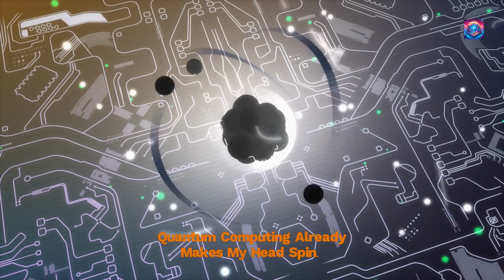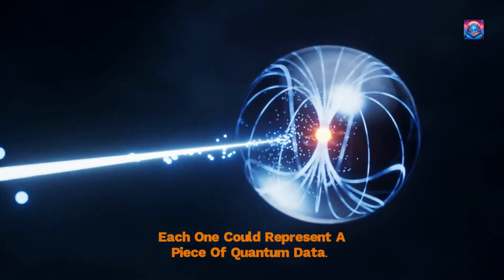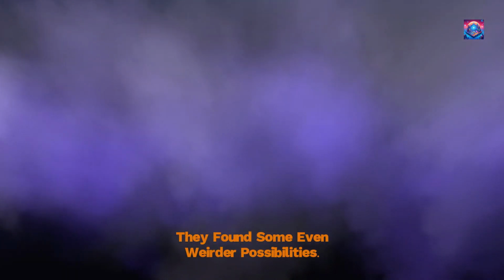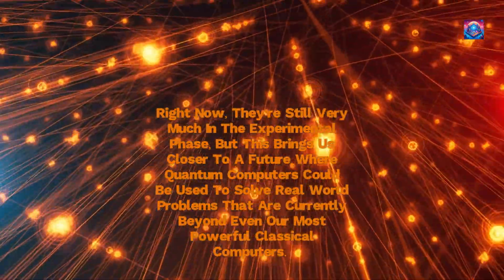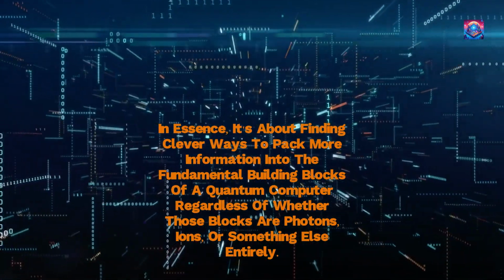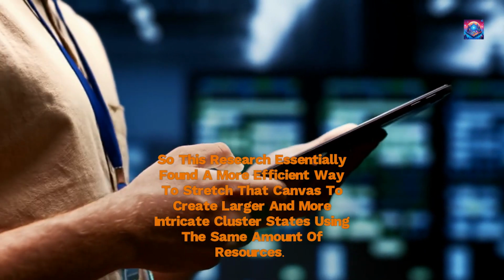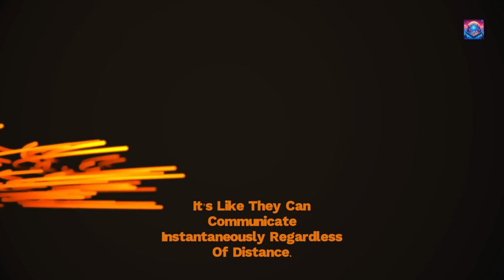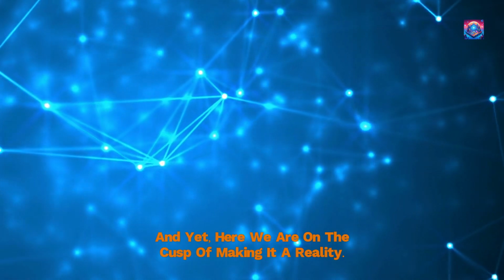Resource-Efficient Quantum Computation Through High-Dimensional Cluster States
The podcast centers around a groundbreaking study published in Nature Photonics by Professor Yaron Bromberg and Dr. Ohad Lib from the Hebrew University of Jerusalem. This research focuses on a method called photonic-measurement-based quantum computation and addresses a major bottleneck in quantum computing: the generation of large cluster states essential for complex calculations. Traditional methods struggle with this task due to the exponentially decreasing probability of detecting photons as their number increases.

The researchers tackled this challenge by encoding multiple qubits, or units of quantum information, within each photon using high-dimensional spatial encoding. This innovative technique allowed them to generate cluster states containing over nine qubits at a rate of 100 Hz – a significant improvement over existing methods. Notably, this method also accelerates computation by enabling instantaneous feedforward between qubits encoded within the same photon. This means that the measurement of one qubit can instantly inform the measurement basis of another qubit within the same photon, bypassing the need for time-consuming classical communication.

The study's findings represent a major step towards building faster, more scalable, and resource-efficient quantum computers. The researchers achieved a record-high "effective quantum resource rate" by combining the large size of their generated cluster state with the high detection rate. This breakthrough opens doors for exploring even larger cluster states and more complex quantum computations in the future, bringing the practical application of quantum technology closer to reality. The study also highlights the potential of using qudits, high-dimensional quantum bits, for quantum computing applications. By encoding a four-qudit cluster state using 50 spatial modes, the researchers demonstrated the viability of this approach